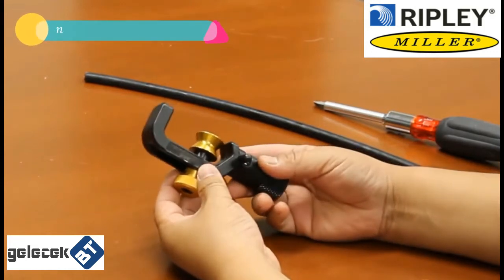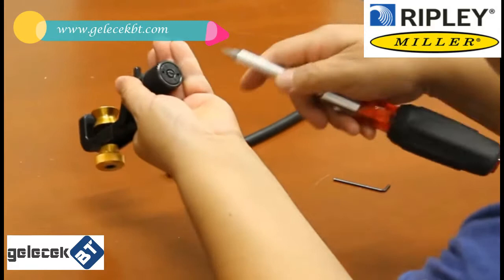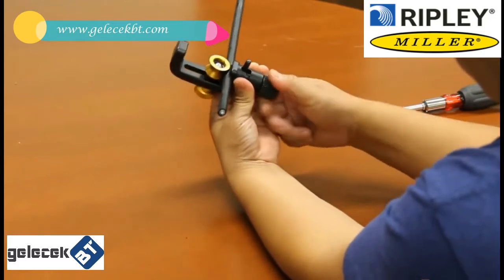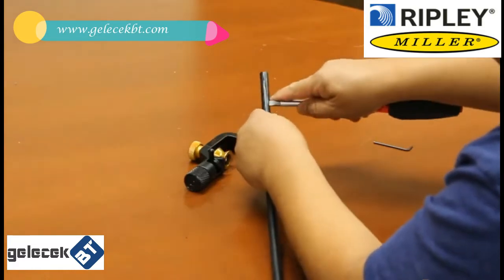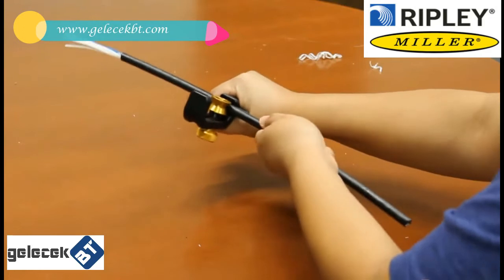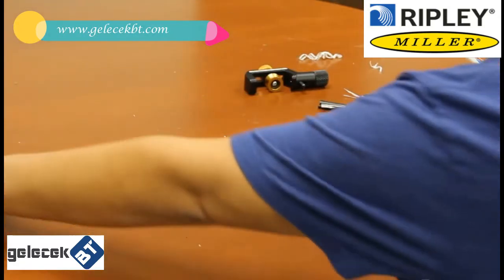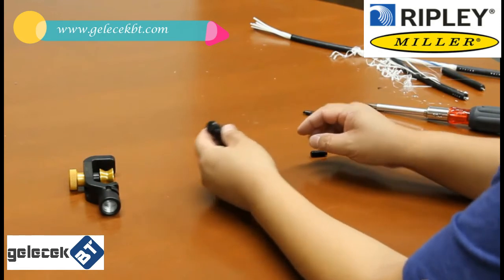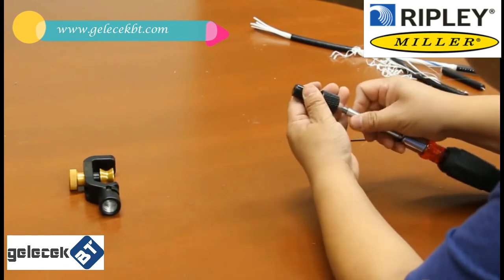Miller Ripley ACS Zırhlı Kablo Sıyırıcı Uygulaması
ACS Armored Fiber Cable Slitter yani fiber optik kablo yarıcı ve sıyırıcı el aleti kullanarak kablo ceketi ve zırhını yarıp açma uygulaması

ACS kullanarak hem halka şeklinde hem de kablo boyunca doğrusal yarık açılarak sıyırma yapılabilir.

Bu ürünü detaylı incelemek ve teklif almak için:
ACS # 8mm - 27mm Fiber Optik Armoured Kablo Sıyırıcı

ACS, ACS2, Fiber kablo sıyırıcı, fiber zırh yarıcı, armored cable slitter